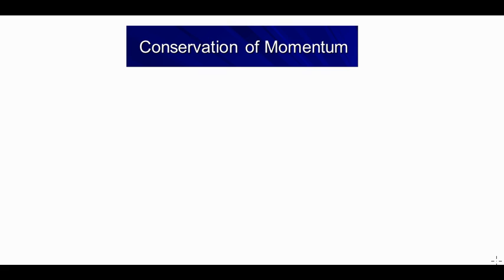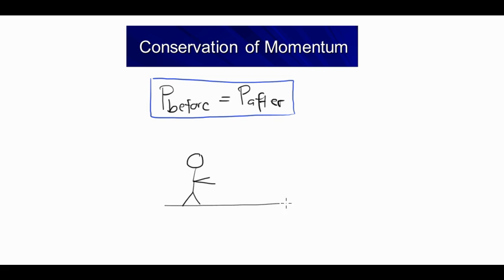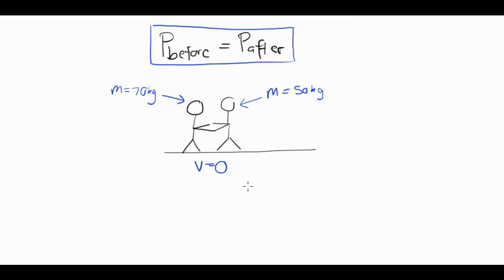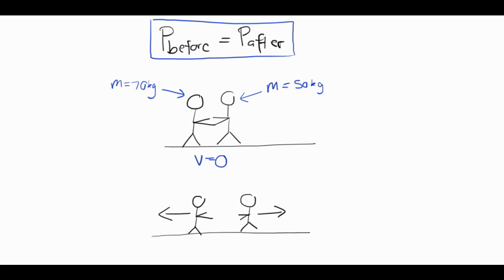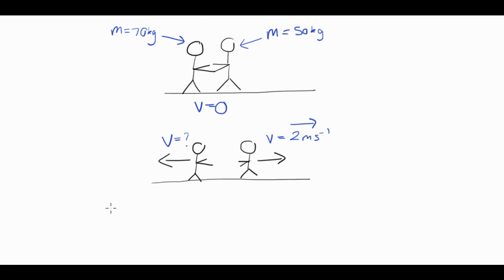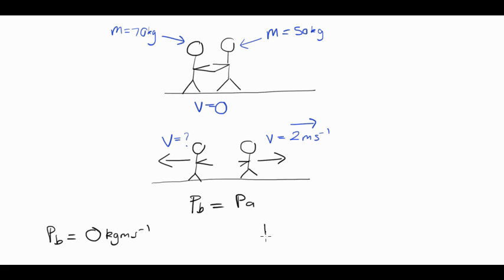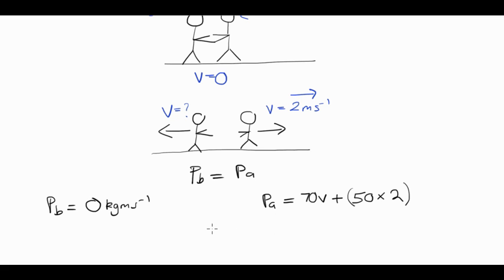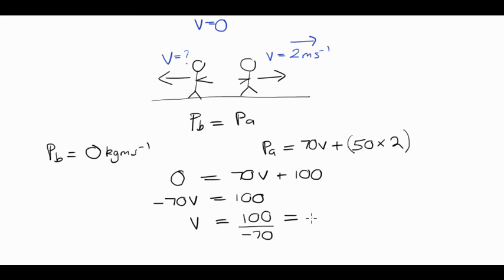Rathkeale Physics - Momentum 2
This physcast follows on from the first momentum tutorial (Rathkeale Physics - Momentum 1). It involves two stationary ice skaters pushing apart on ice. Conservation if momentum is used to determine the velocity of one of the skaters.